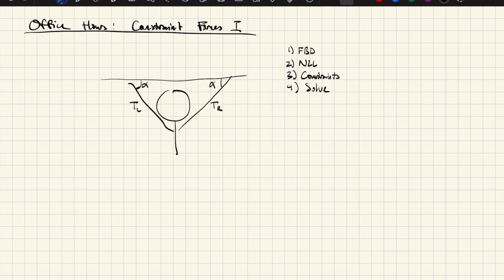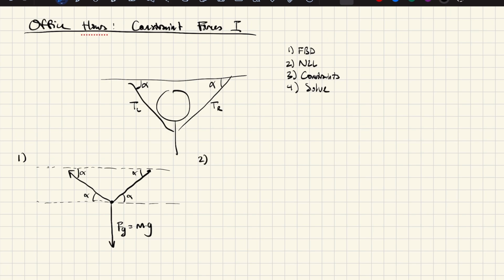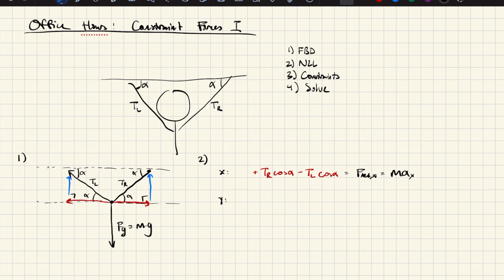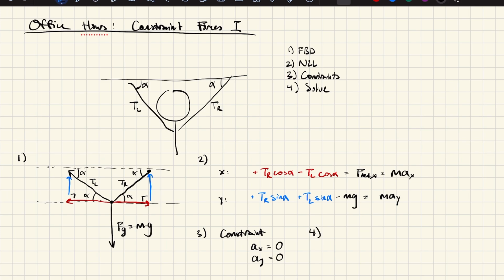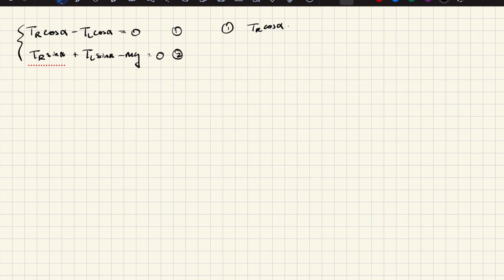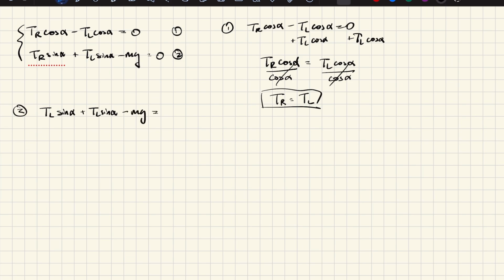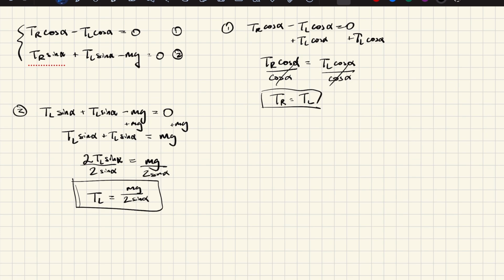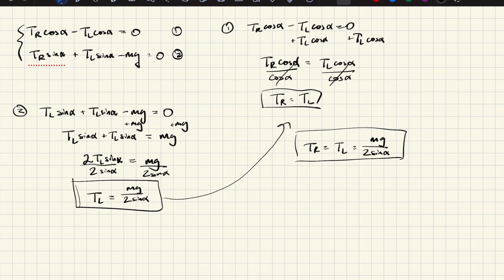Office Hours | Constraint Forces I: Tension on the Monkey Bars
In this office hours, we demonstrate how to solve a force problem focusing on tension as a constraint force. If you're not sure what we mean by "constraint force", check out the Physics QBit on constraint forces at: